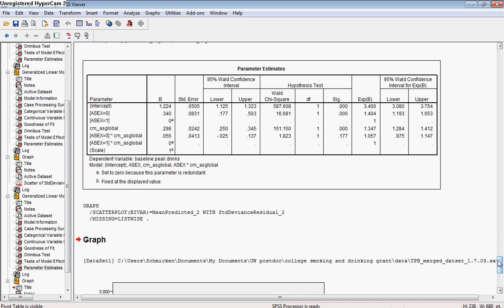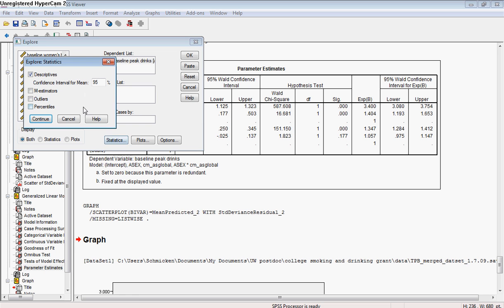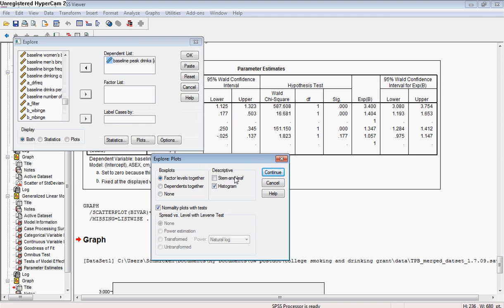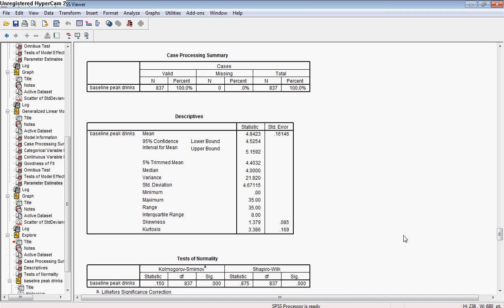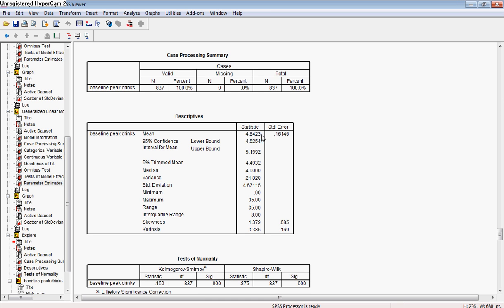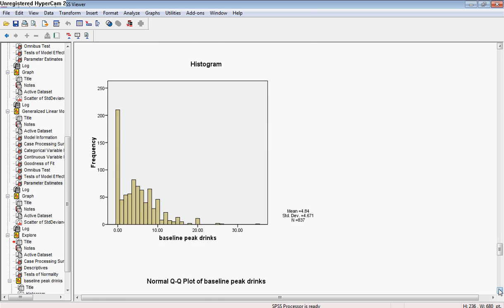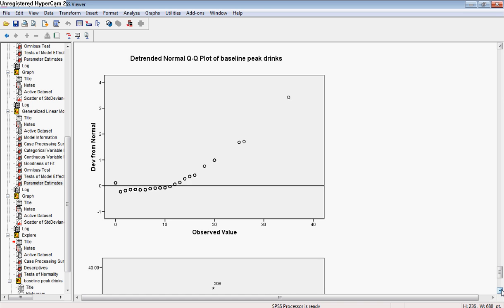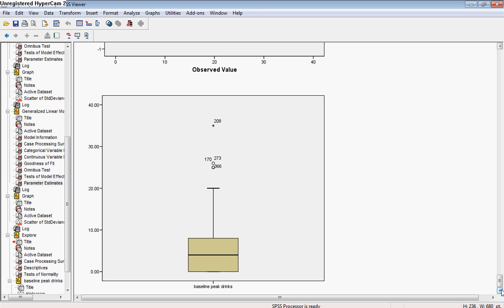SPSS_demo_eda_part6.avi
Part 6 of 6 of an SPSS15 count-data analysis. This part features exploratory data analysis supporting results from previous parts.